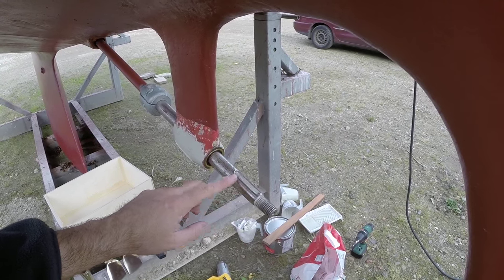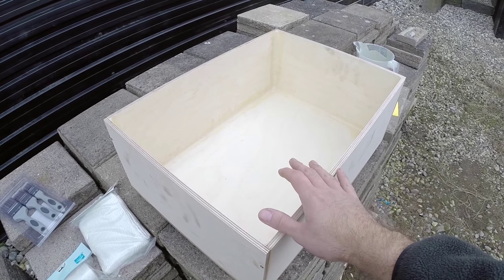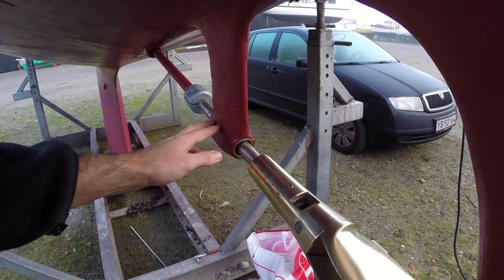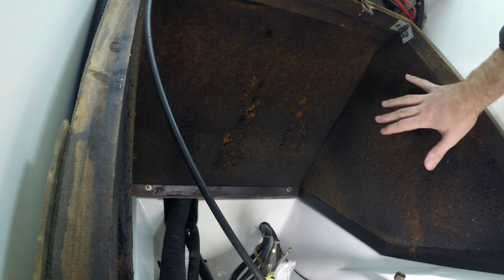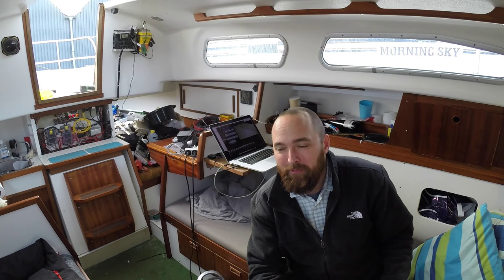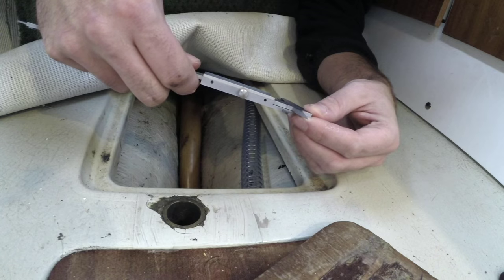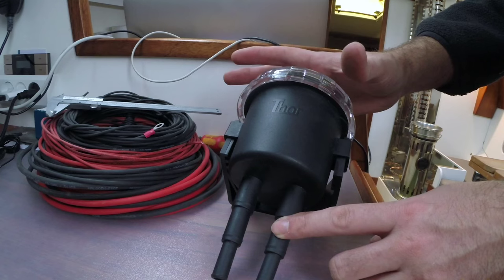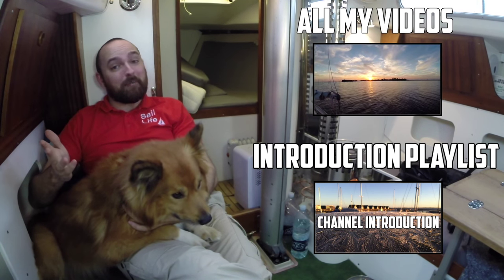Sail Life - Up on the hard, part 10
I had in no way expected my short (1-2 weeks planned) stay in the yard to turn into 10 videos, but here we are. Hopefully, this will be the last video I'll upload with Obelix being stuck up in the hard :)

Link to guide about using west system epoxy to make tanks